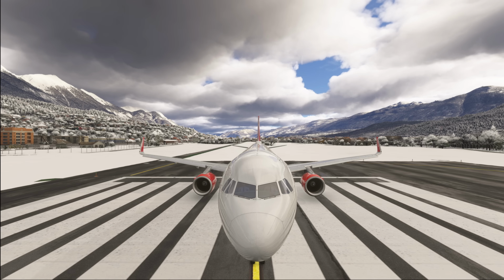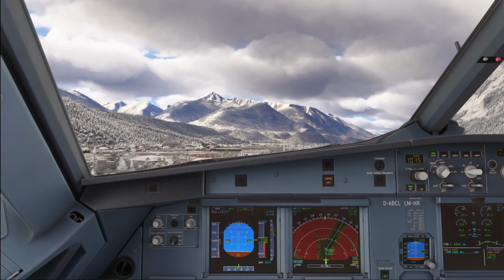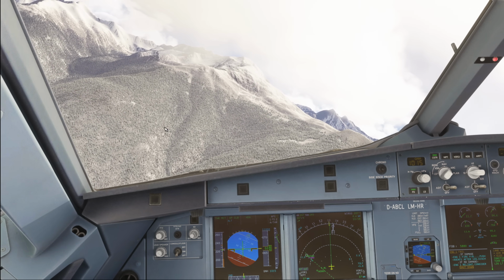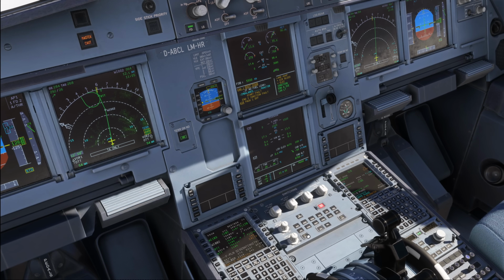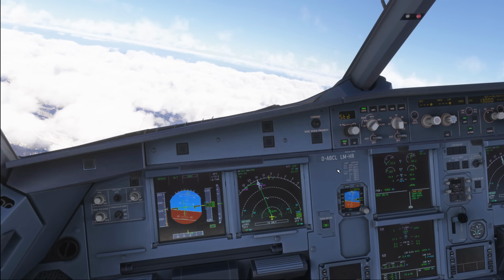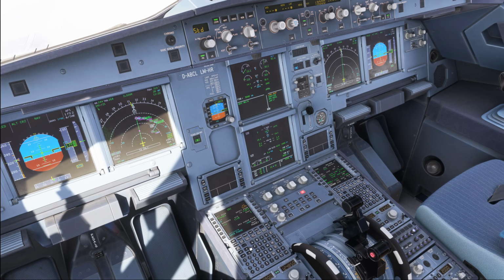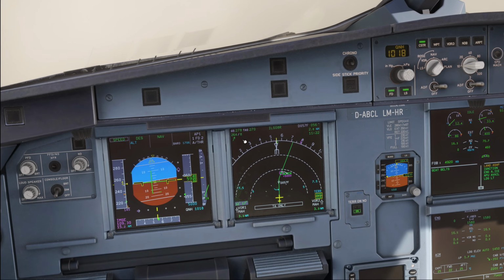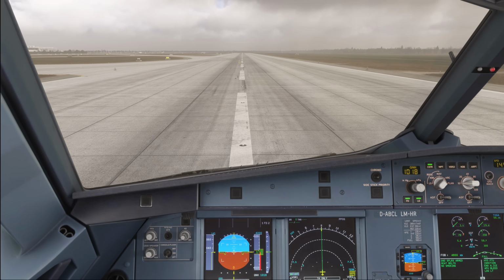Airbus A321 - ENGINE FAILURE at V1 IN INNSBRUCK | Full Flight | Real Airbus Pilot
My system specs:
Intel i9-14900k
RTX4090